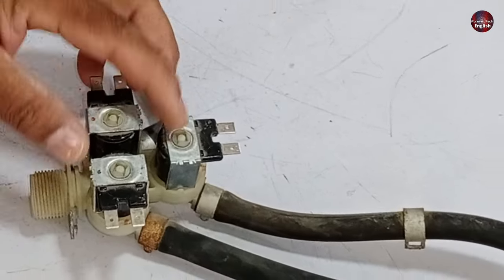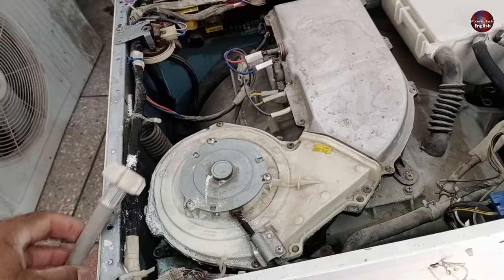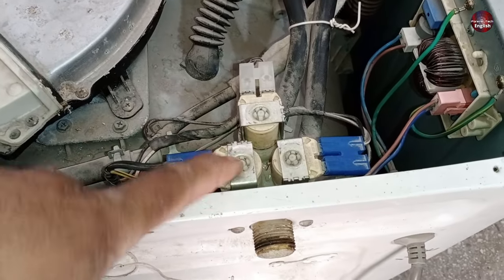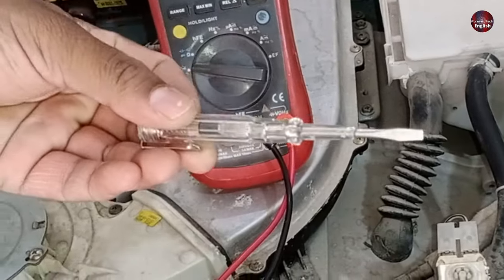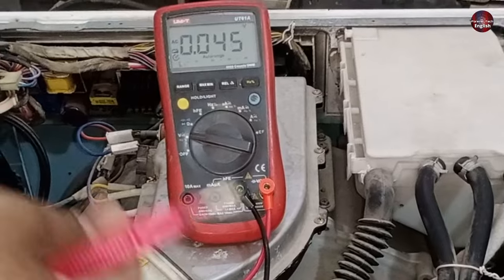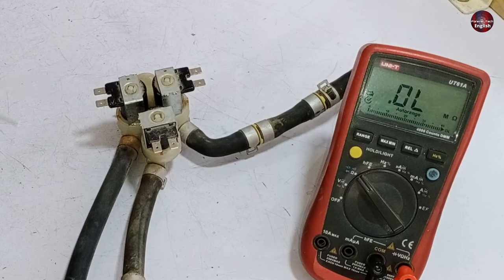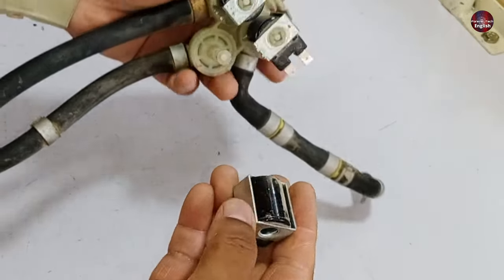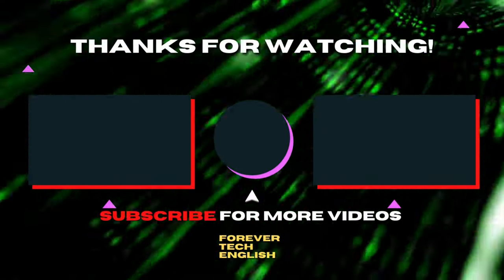Washing Machine Water Inlet Valve Repairing Thats Leaking Water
In this video, I have told you about the washing machine problem when the problem is in the water inlet valve of the washers. How to test it? Is it repairable and what problems could we have when it gets faulty in the dryer and washers.